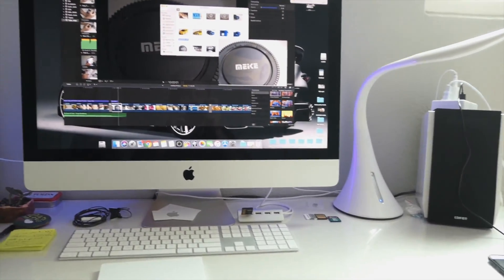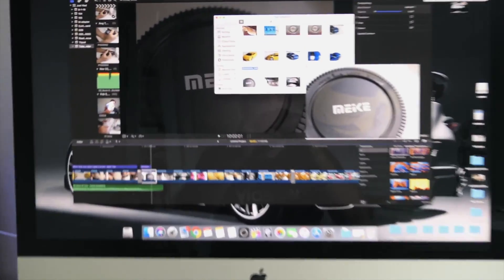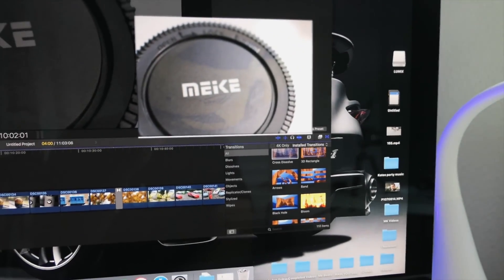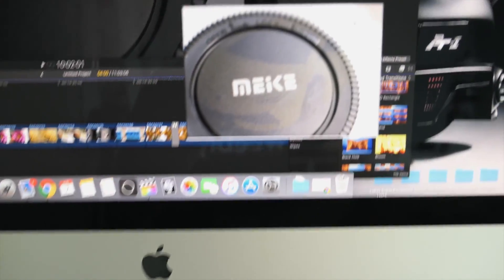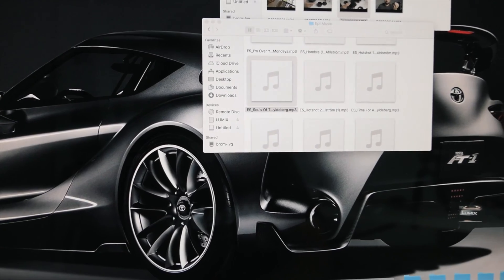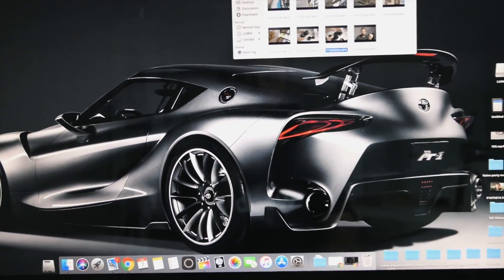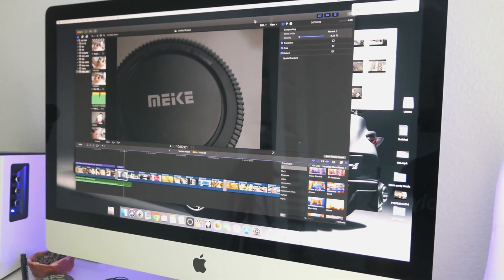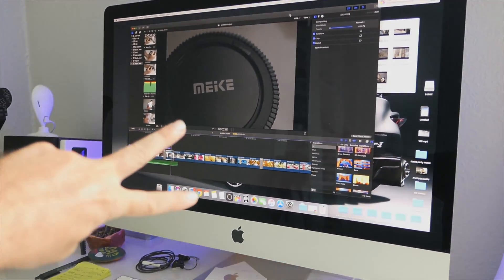Why is my $3,000 Apple Imac Glitching ?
Windows freeze open, and are on top. Happens often...